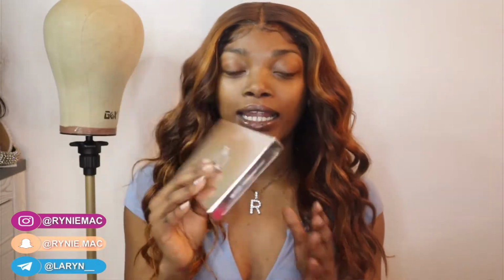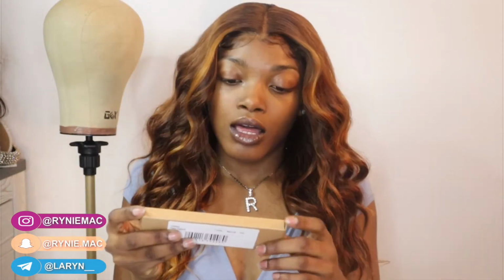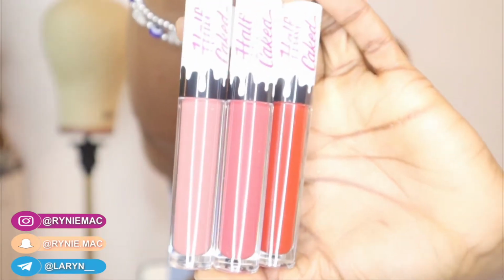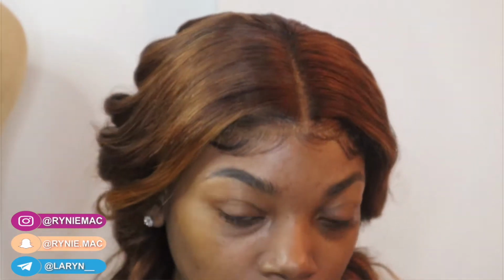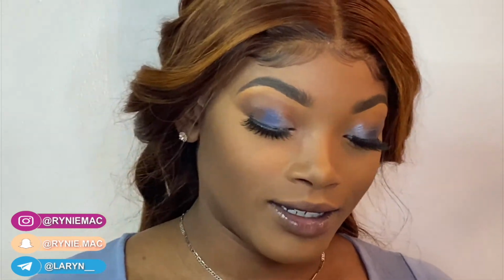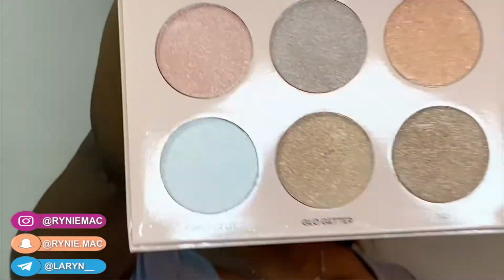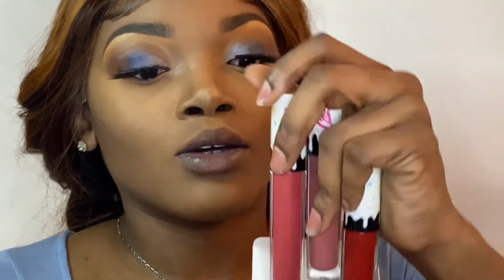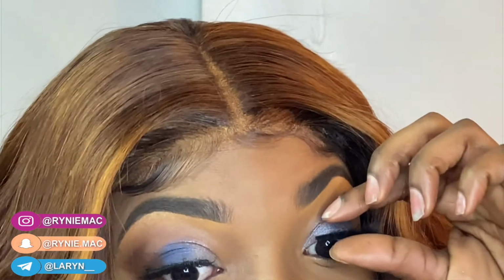Simple & Quick Blue Eyeshadow Look ft Boxy Charm | Rynie Mac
Hayy yall 💜 Welcome Back! & Welcome if you are new. Today i'm showing you how i achieved this simple & quick blue eyeshadow look. Can be worn on a date or just a night out with friends. I loved how this look came out cant wait to do more looks.